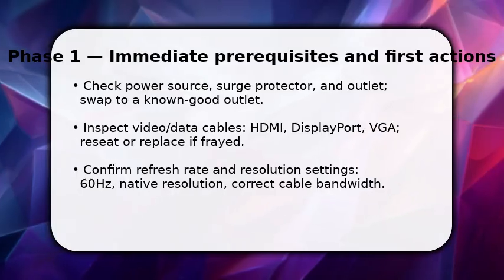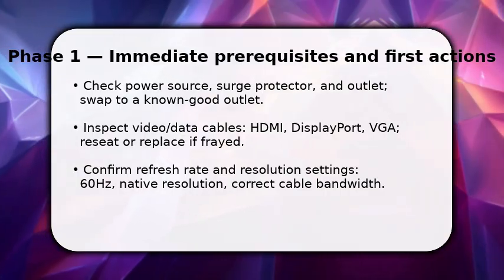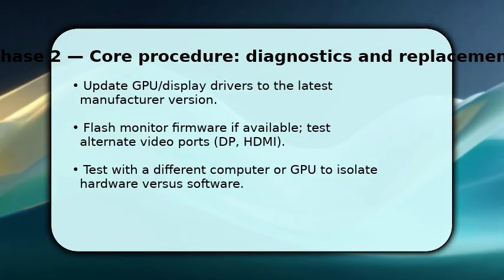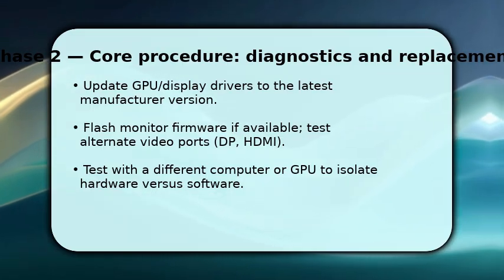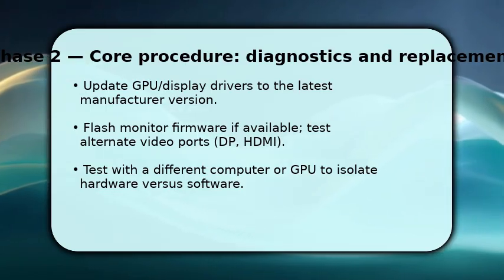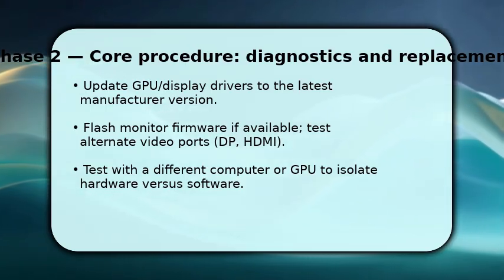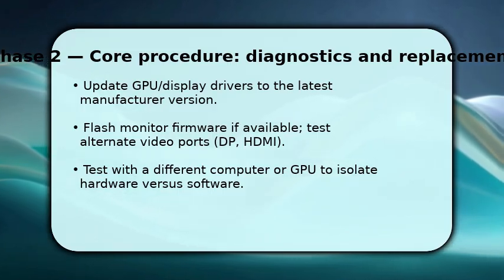How to Fix Flickering - Full Guide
How to Fix Flickering - Full Guide | 🔒 Surfshark VPN Deal — Stay private and secure. $1.99/mo + 3 Months Free ▸

Discover the comprehensive steps to troubleshoot and fix flickering screens in your devices. This guide covers common causes, diagnostic techniques, and effective solutions ranging from simple fixes like adjusting brightness settings to more complex issues requiring hardware checks or professional assistance.

fix screen flicker, screen flickering solution, diagnose display flicker, how to stop monitor flicker, correct TV backlight issue, resolve computer screen flashing, eliminate laptop brightness fluctthy, address projector glare intermittently, fix smartphone light inconsistency